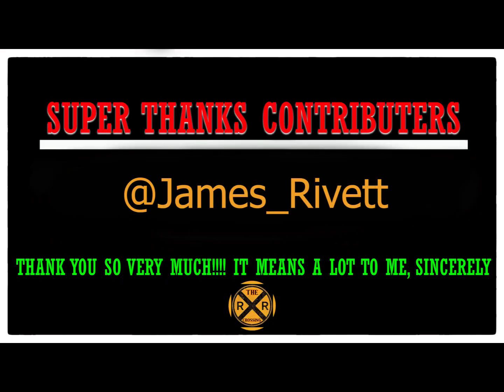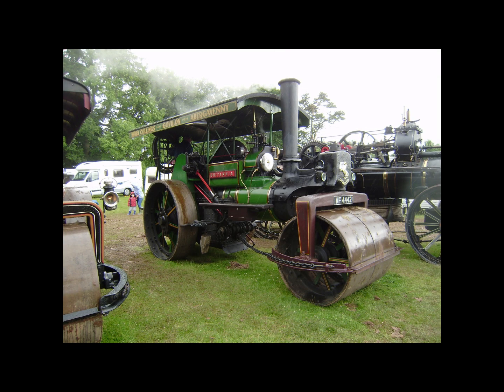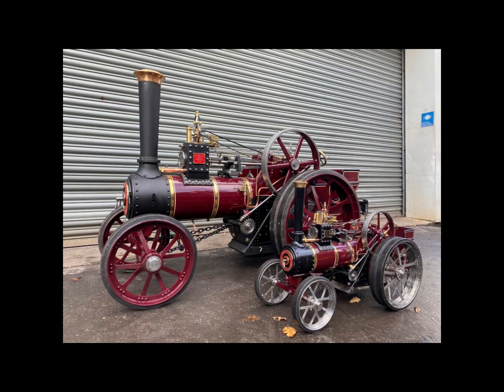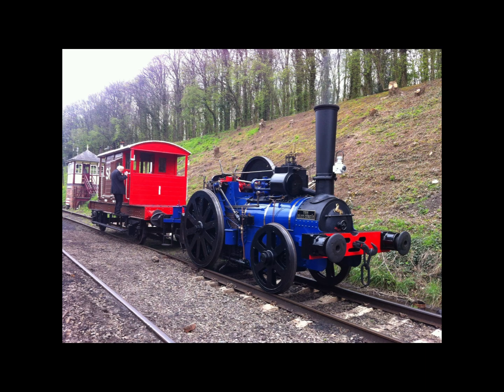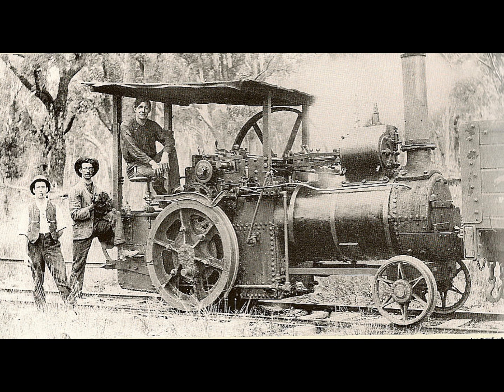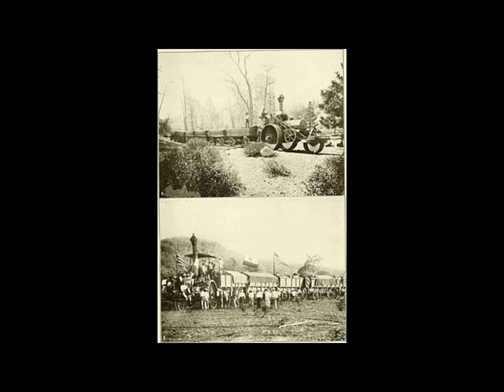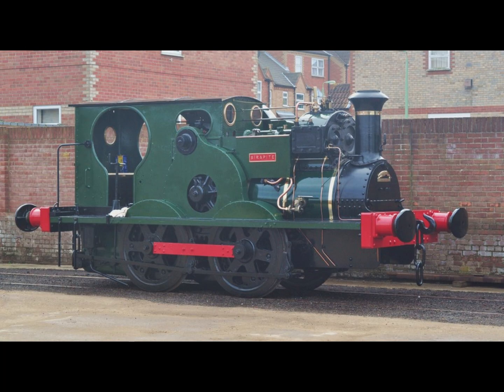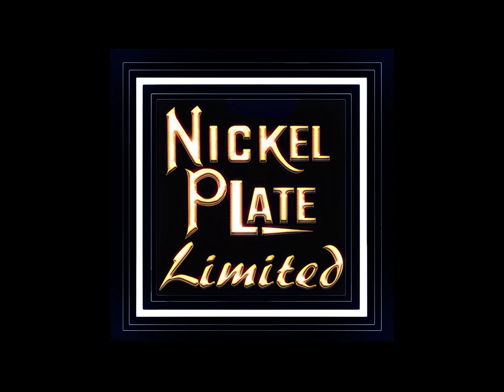Steam Traction Engines And Applications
This is a Super Thanks video covering the steam traction engines of various types and also briefly talks about their diesel replacements in a railroad environment.